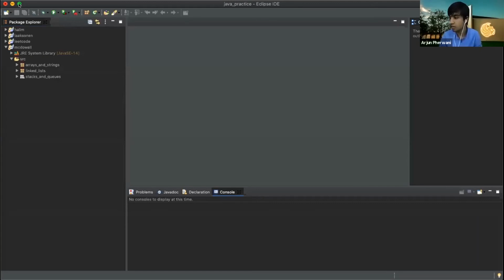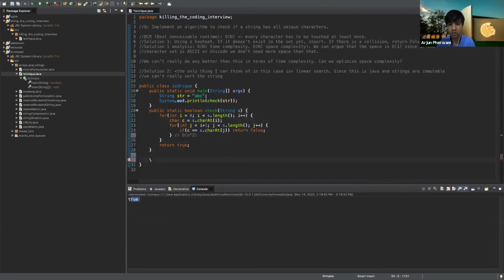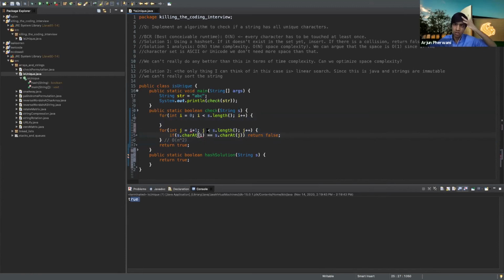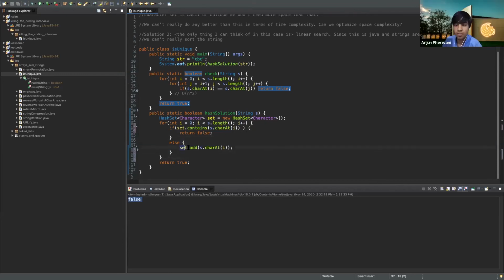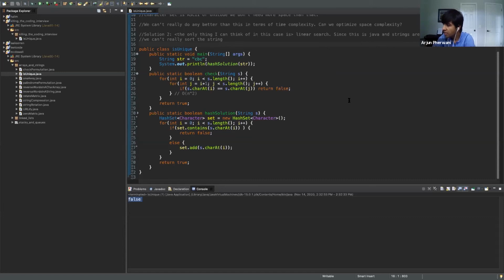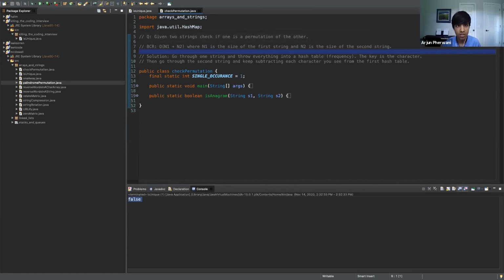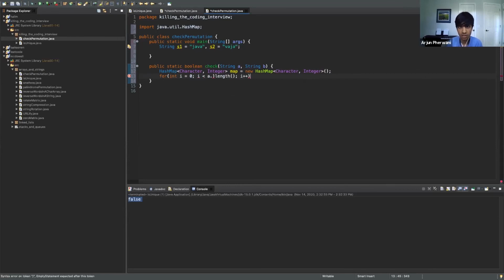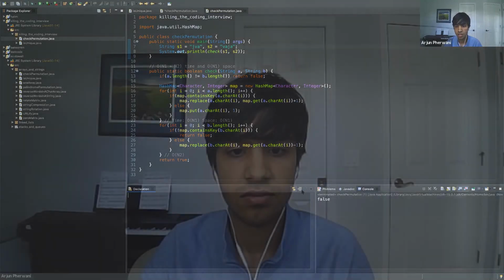Arrays and Strings 2 | KTCI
Help build your interview skills to land your dream job at Killing the Coding Interview! We'll be going over some more recap of Data Structures and coding some problems from LeetCode, Cracking the Coding Interview, and other books!